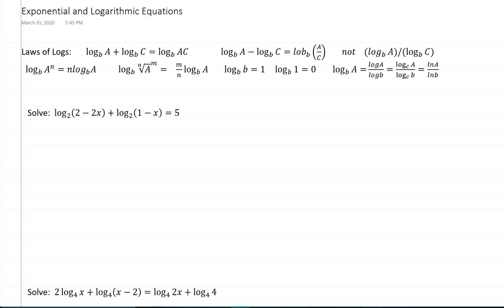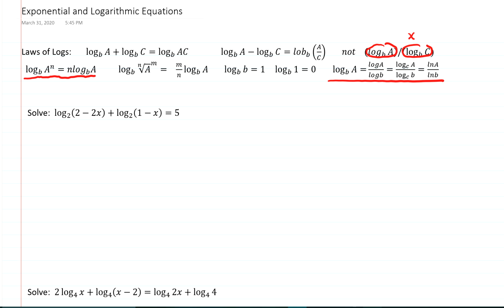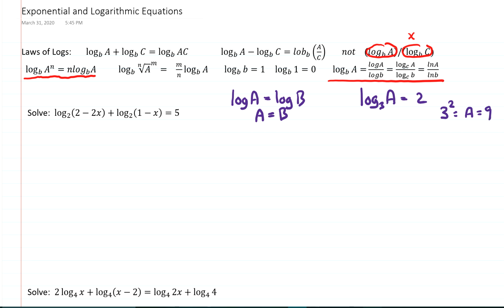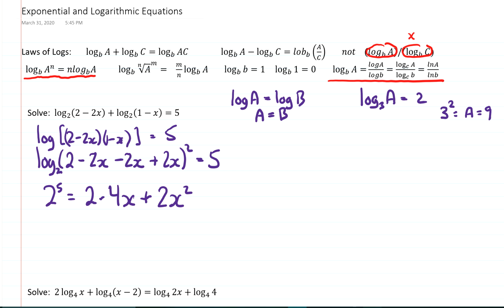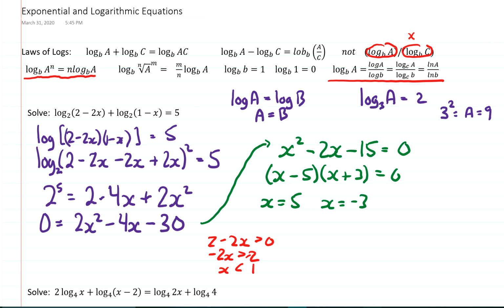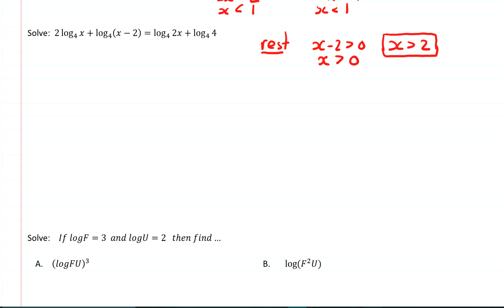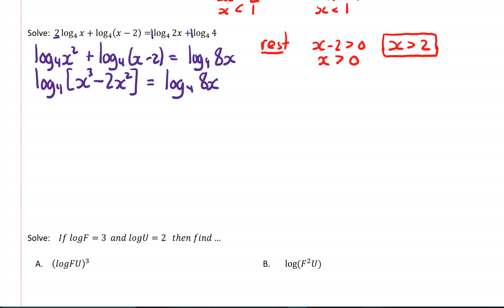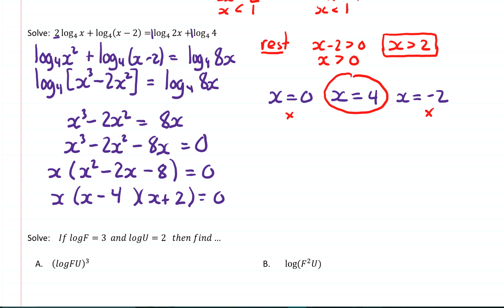Log Lesson 1.1